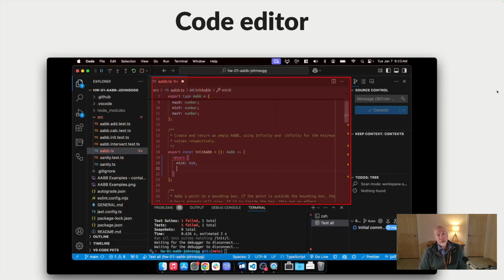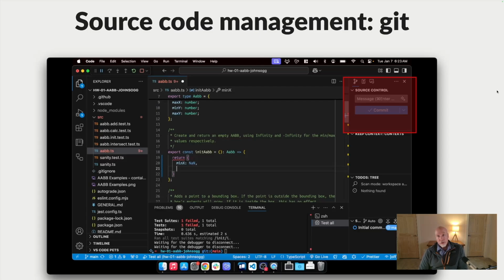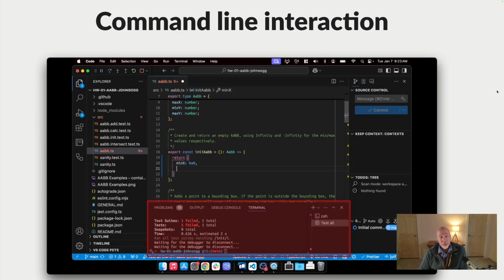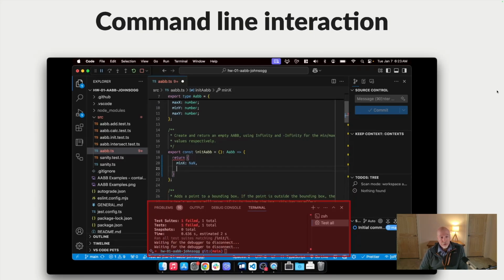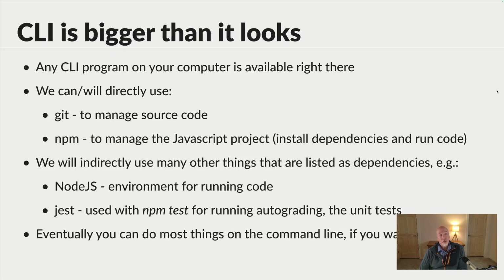Tech Stack E01 - Overview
Overview of the tech stack used in Atlas 2270, aka CF2, aka Data Structures & Algorithms